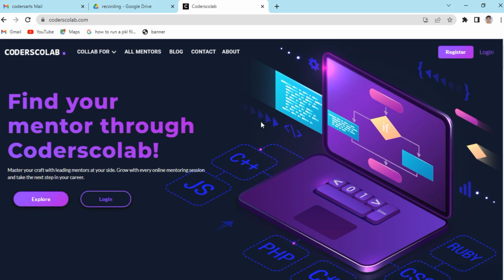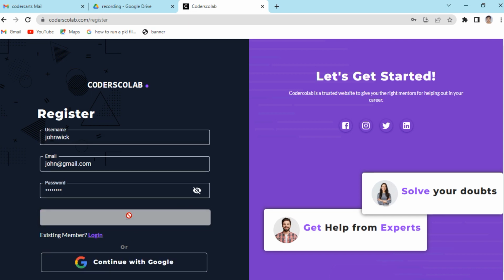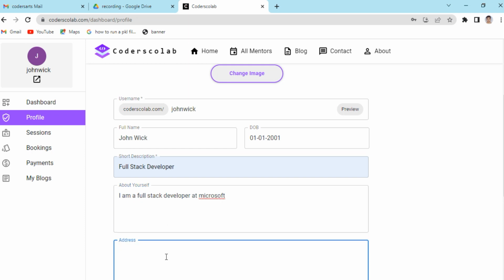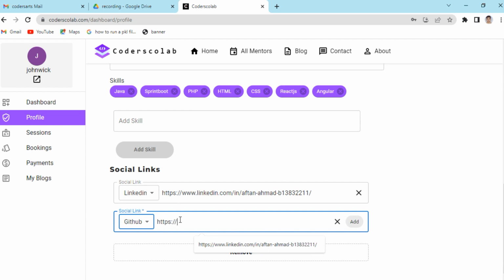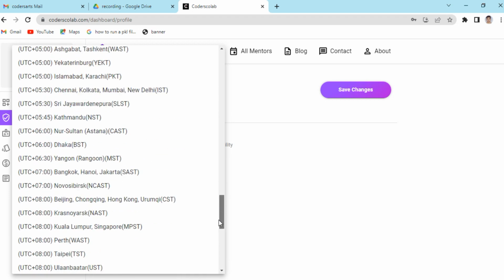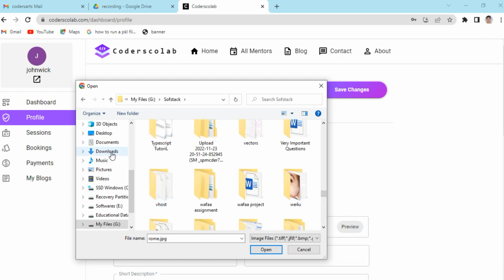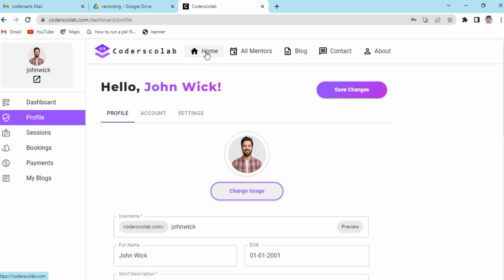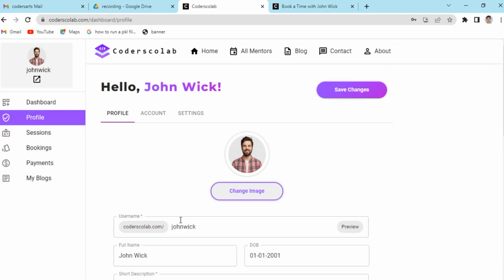06. User Profile Page Design Flow & Technical Overview | Coderscolab Web App Demo 03